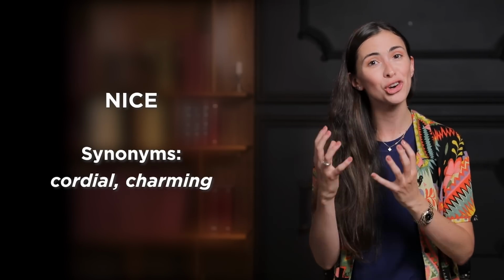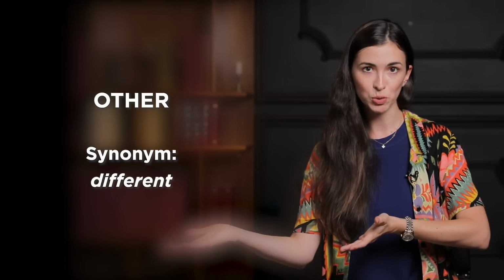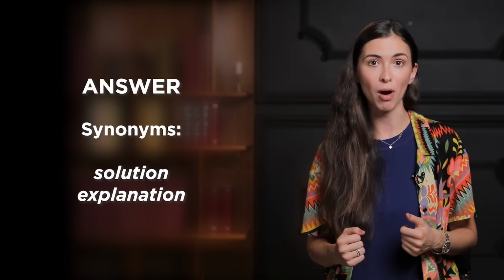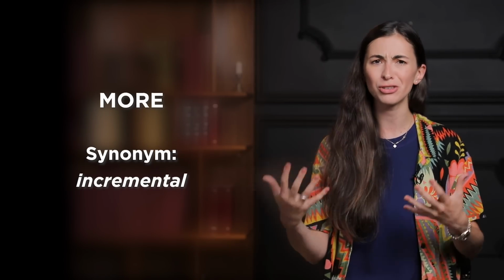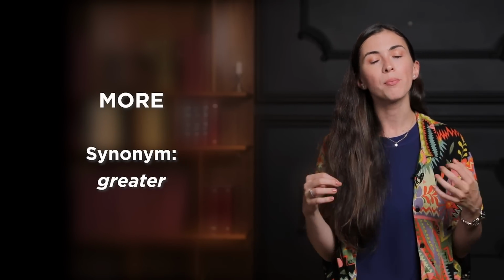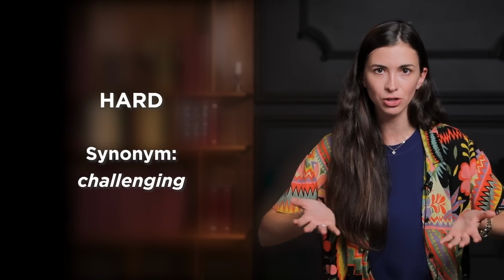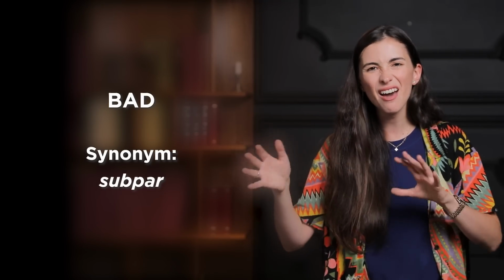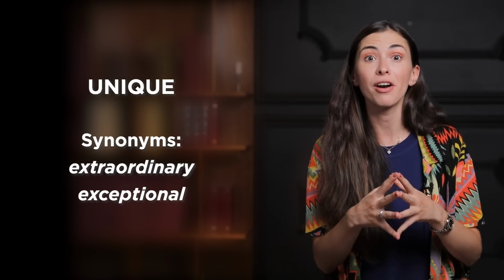15 OVERUSED ENGLISH WORDS you should try to AVOID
Sound like a native speaker - replace these overused words in your English!

Today, I am going to teach you what are some overused words in English and what are the alternatives that you can use to sound more like a native speaker.

(1) ANGRY. The word “angry” is far too general to effectively convey the idea and intention behind it. A wife may be angry at her husband. And victims of crime may be angry at criminals. But aren’t there better ways to more exactly express this strong emotion?
Alternatives: annoyed, cross, displeased, furious, offended, etc.

(2) OTHER. The word “other” is applicable to basically any situation where you’re trying to figure something out with a person. You can ask for “any other suggestions,” solicit “other opinions,” or ask someone for “other times” that work for them.
Alternatives: alternative (times), further (suggestions), different (opinions)

(3) ANSWER. This word is both a verb and a noun. When used as a verb (e.g. ‘to answer my research question’) you could also use terms like ‘address’ and ‘resolve’. When used as a noun (e.g. ‘the answer to this dilemma’), good alternatives include ‘solution’ and ‘explanation’.

(4) LITERALLY. “Literally” refers to the most basic, straightforward meaning of something—as in, the opposite of “figuratively.” So, if you say “I was literally drowning in paperwork,” that means your body really was submerged in a pile of papers. If that’s not truly what happened, but you feel you must intensify your statement, try “positively” or “absolutely,” which add emphasis without making it seem as if your life was in danger.

(5) MORE. “More” is one of those catchall terms. In some cases, “more” can mean the same thing as “other.” Sometimes, this is just the most accurate word to use, so don’t worry too much about trying to get this one out of rotation. Check out “other” for some alternatives.
Alternatives: additional (perspectives), incremental (improvements), greater (context)

(6) NICE. Oh, how nice! But overusing this word is not. When describing people, authors may prefer you to translate with more exact words like attractive, charming, cordial, delightful, etc.

(7) DESCRIBE. When referring to the work of others you might draw upon their written descriptions. Substitute words for ‘describe’ include ‘portray’, ‘characterize’ and ‘report’.

(8) USE. If describing an experiment you’ll need to identify the methods used. As well as ‘use’, terms which can be helpful here include ‘utilize’, ’employ’, ‘apply’ and ‘adopt’.

(9) HARD. You could swap “hard” (in the sense of “requiring considerable physical or mental effort”) for “demanding,” “arduous,” “onerous,” “grueling,” “exacting,” “laborious,” “challenging,” or plain old “difficult.”

(10) MANY. “Many” may seem like a go-to option when referring to an indeterminate group of things. But if you have an idea of the volume of what you’re talking about, it’s better to narrow it down.
Alternatives: multitude, handful, numerous, thousands, etc.

(11) ABLE. Next time you want to ask someone if they’ll “be able” to do something, use another phrase.
Alternatives: manage, handle, support

(12) BAD. Maybe “bad” doesn’t cut it when you’re trying to express how you feel about the movie you saw last night. Was it subpar, lousy? Take your pick!

(13) HAPPY. There’s a word for every shade on the happiness spectrum. If you’re feeling happy, that could mean you’re pleased, cheerful, delighted, thrilled, ecstatic—the list goes on.

(14) UNIQUE.
To indicate that something differs from the norm, try another word such as “exceptional,” “distinctive,” “idiosyncratic,” “atypical,” “extraordinary,” “anomalous,” or “peculiar.”

(15) BEST. “Best” isn’t the only way to provide a superlative. Are you looking for the top-quality pair of socks, or the pair of socks that are perfect for you? Both of these pairs of socks could be the “best.”

Time codes:
0:00 What would you say instead of "nice"?
0:37 #1 Angry
1:45 #2 Other
2:09 #3 Answer
2:28 #4 Literally
3:02 About Skillshare
4:39 #5 More
6:24 #6 Nice
7:39 #7 Describe
8:31 #8 Use
8:44 #9 Hard
9:17 #10 Many
10:14 #11 Able
10:29 #12 Bad
11:00 #13 Happy
11:34 #14 Unique
12:17 #15 Best